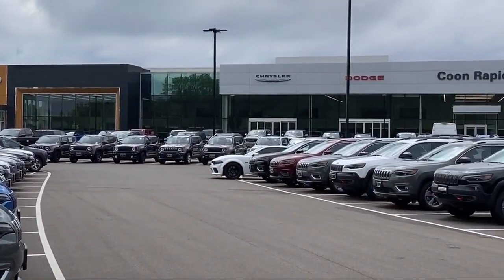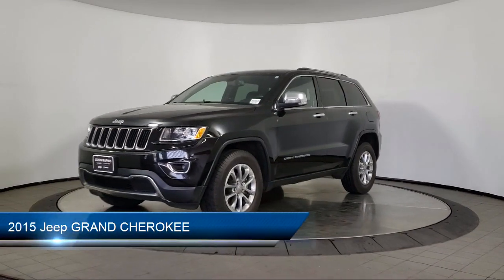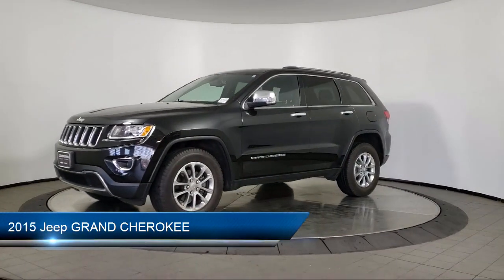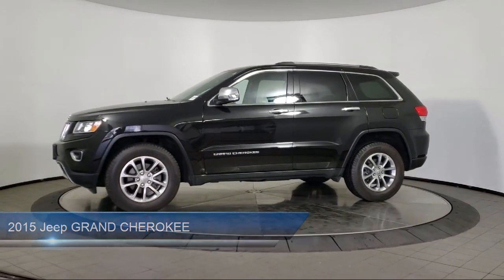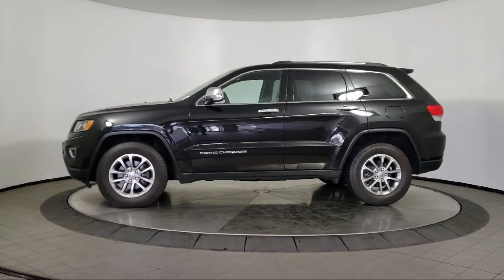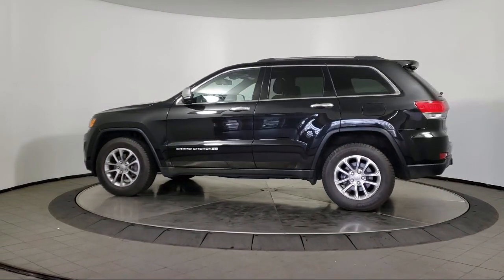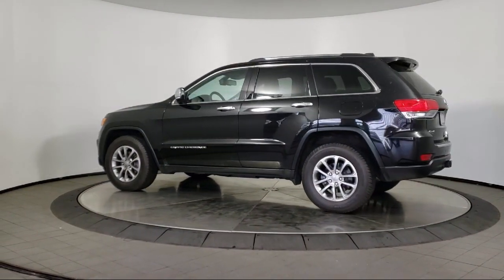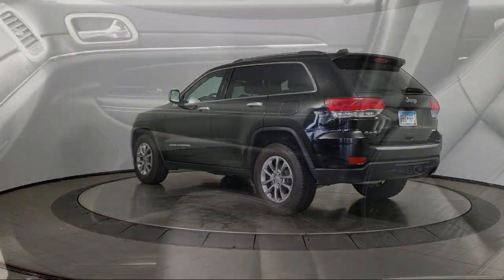2015 Jeep GRAND CHEROKEE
2015 Jeep GRAND CHEROKEE - Stock Number: R13562B - VIN: 1C4RJFBG6FC662268.